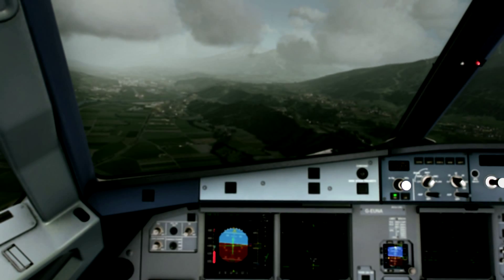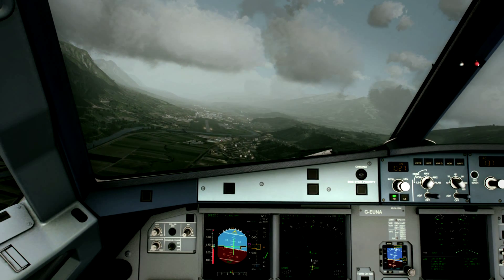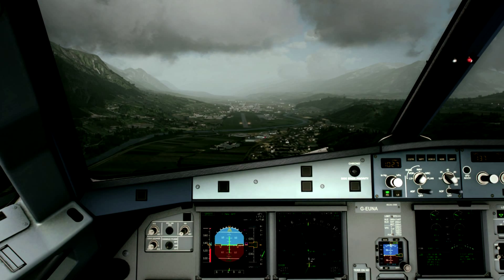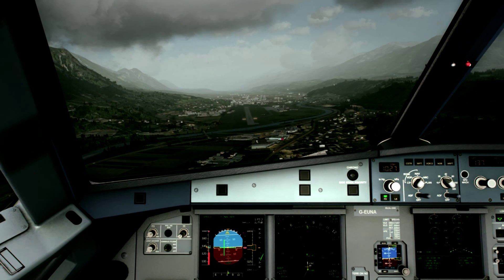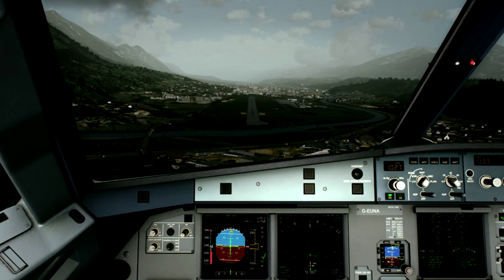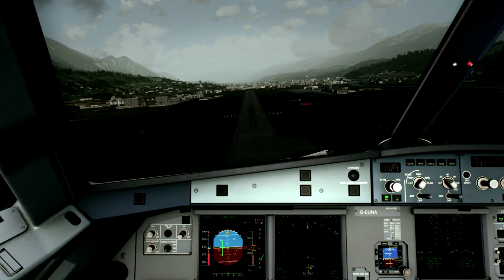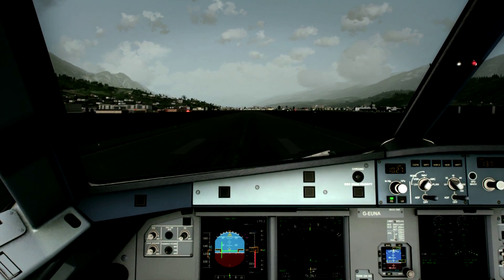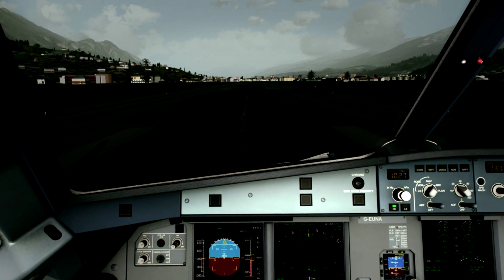LOWI Steep Approach BA A318 (FSX)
Testing out the steep approach procedures in the A318